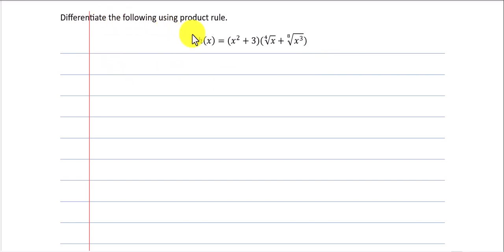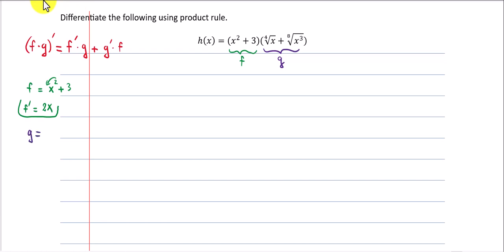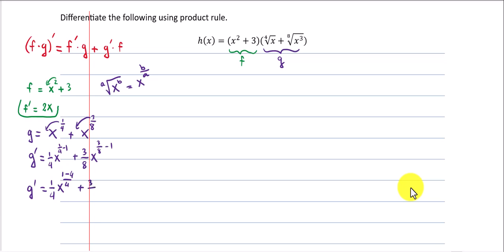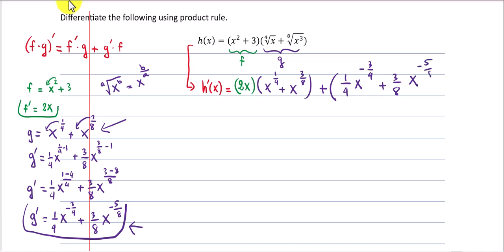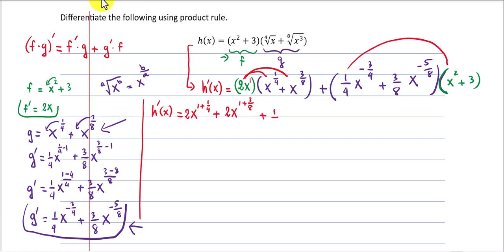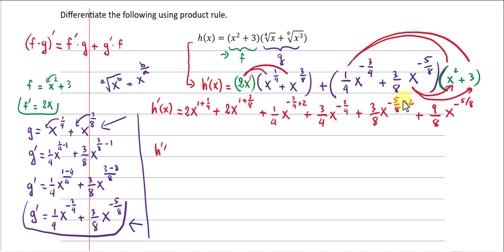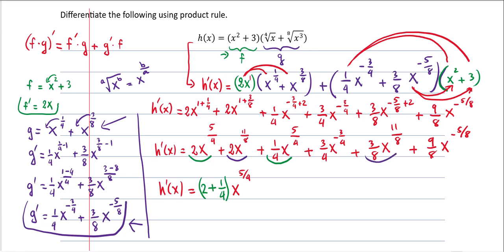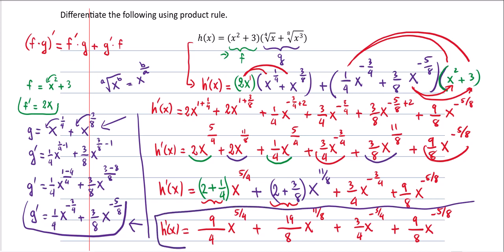Derivative using Product Rule - Example